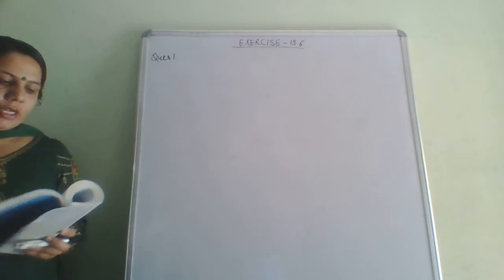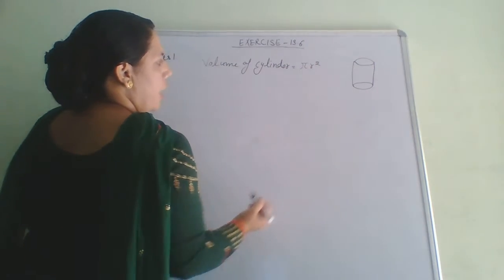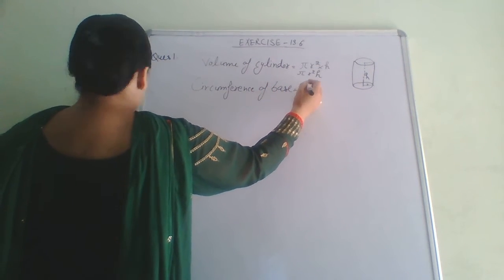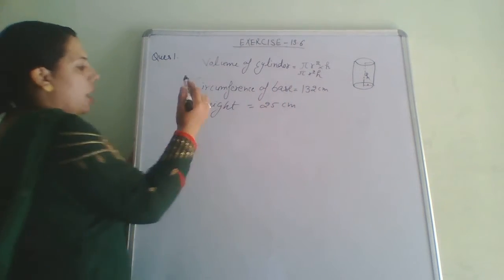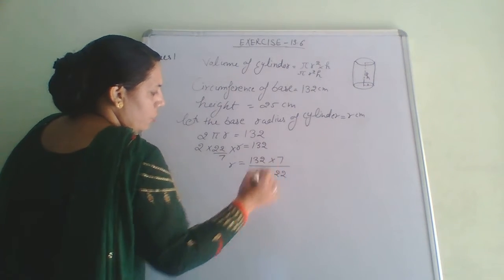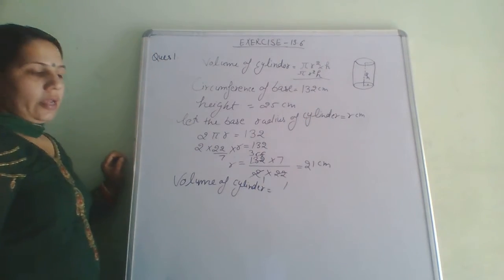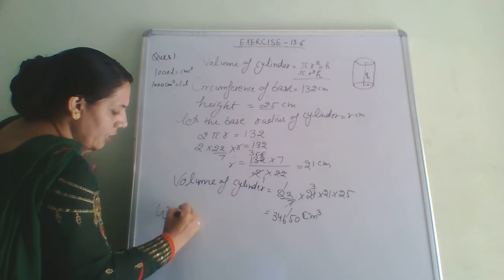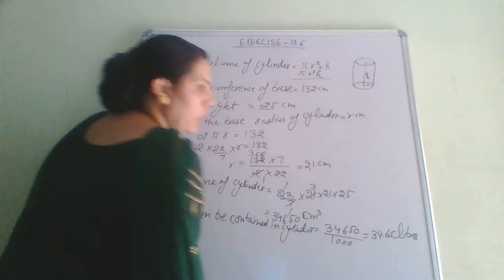Question 1 of Exercise 13.6